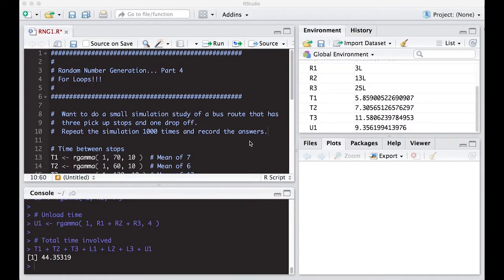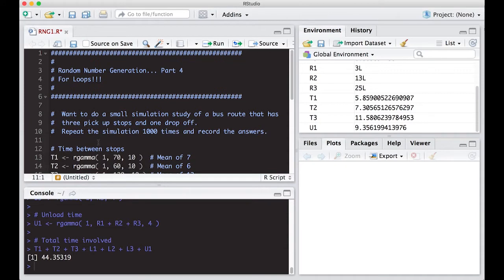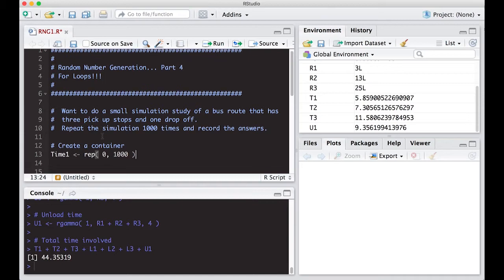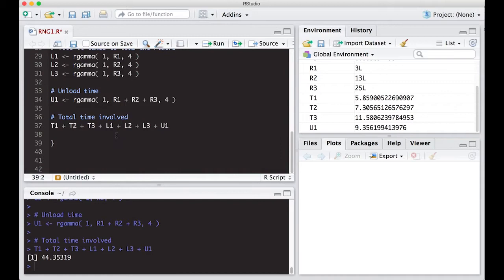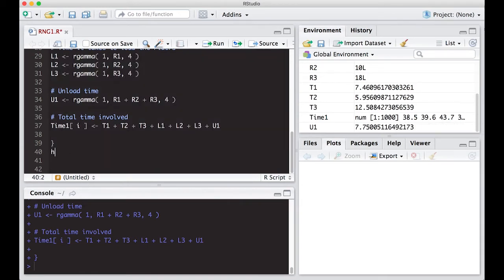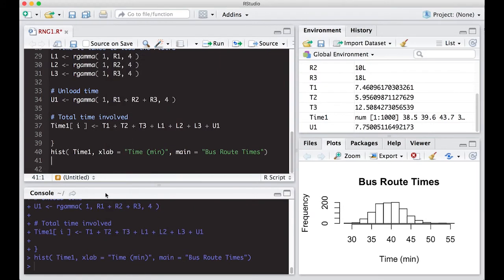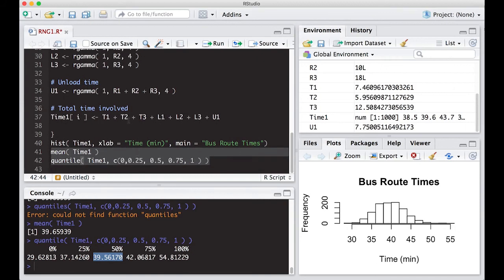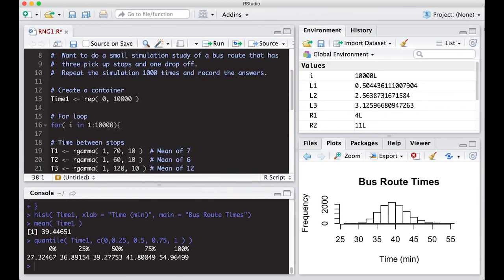Random Number Generation... Part 4. For Loops!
This video will show you how to create basic for loops in R for the simulation study in the previous video.